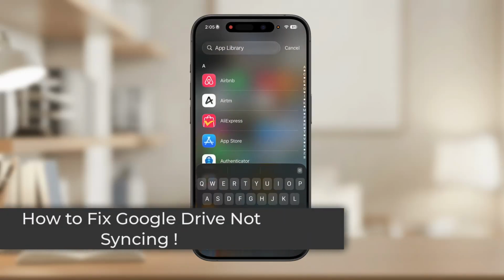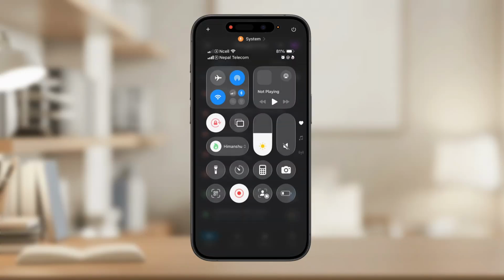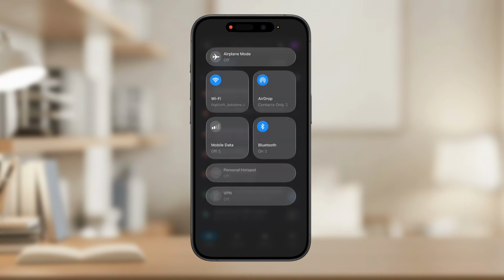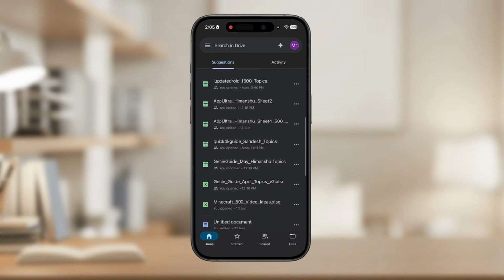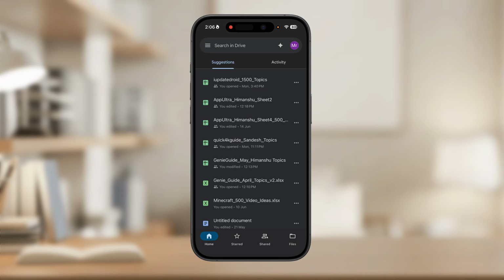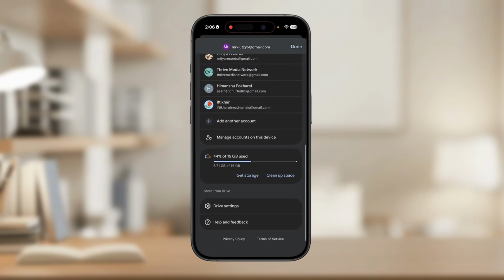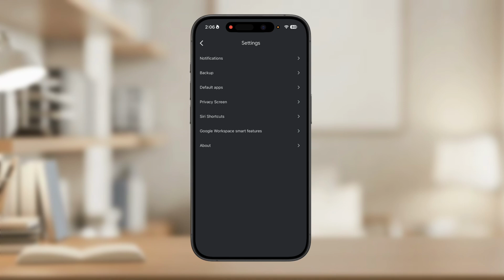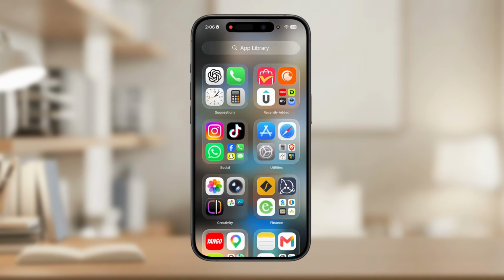How to Fix Google Drive Not Syncing !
If you're wondering how to fix Google Drive not syncing, this video explains the most common causes and simple solutions to get your files syncing again properly.

One of the main reasons for sync issues is an unstable internet connection. Try switching between Wi-Fi and mobile data, turning off your VPN, or toggling airplane mode on and off to refresh your network.

If you're using the Google Drive app, another effective fix is to completely close and reopen the application. This helps clear temporary glitches that may stop files from syncing correctly in the background.

You can also go into Google Drive settings, access advanced options, and try signing out of your account and signing back in. This often resets syncing and fixes account-related issues.

Overall, Google Drive sync problems in 2026 can usually be solved with simple steps like refreshing your connection, restarting the app, or re-logging into your account.